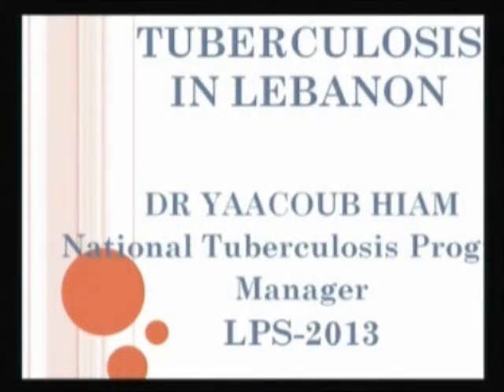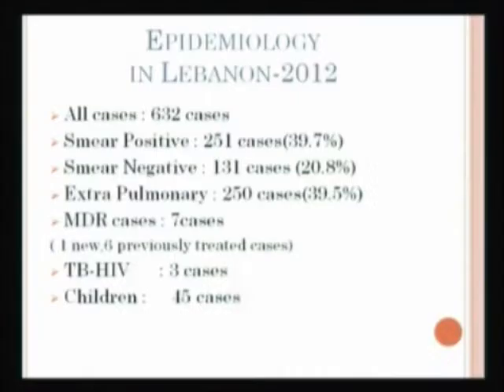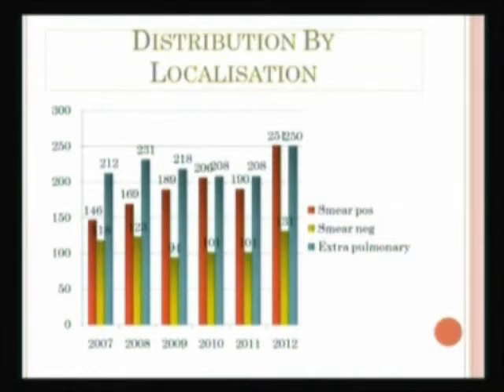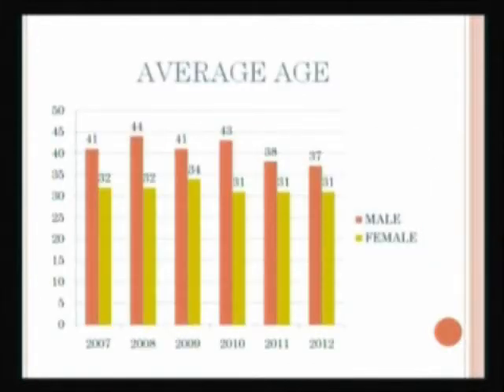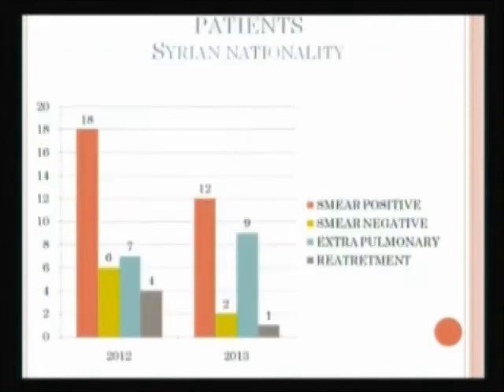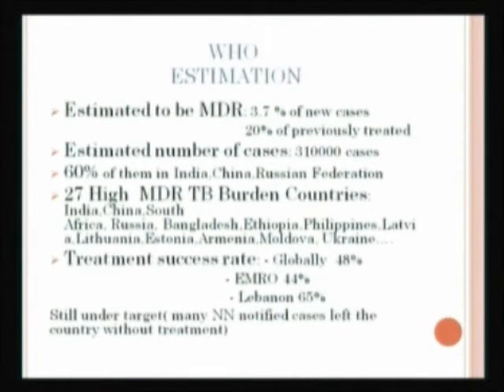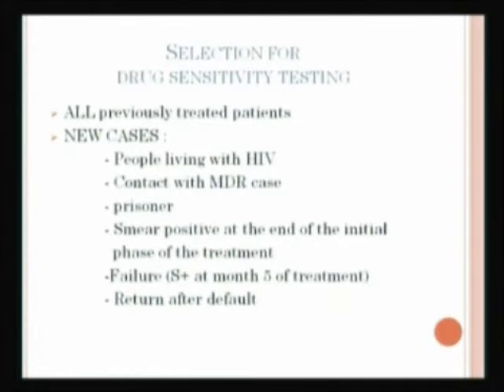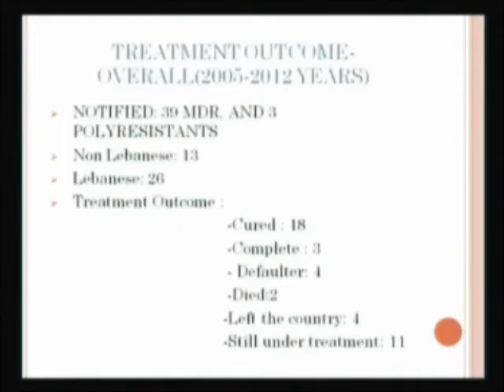Tuberculosis in Lebanon - Hiam Yaacoub